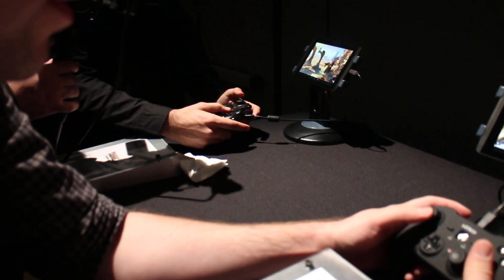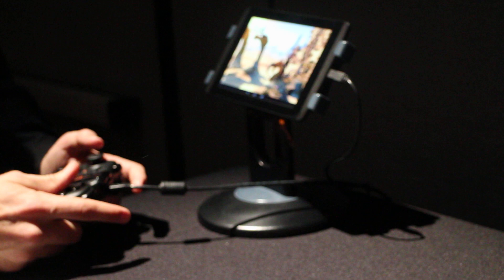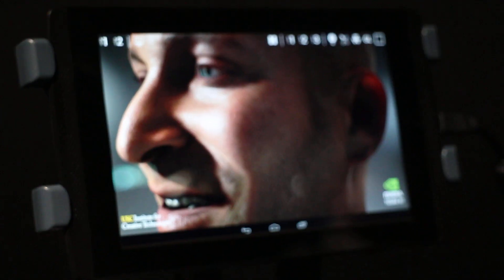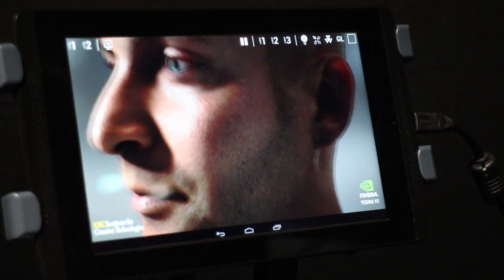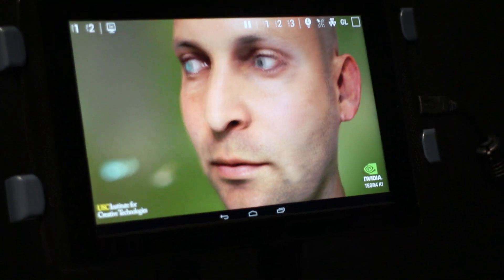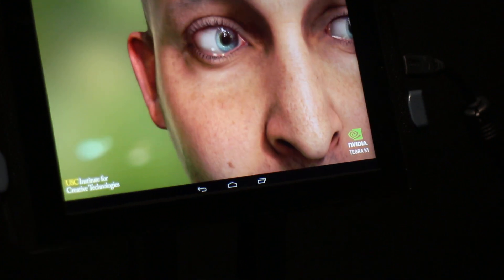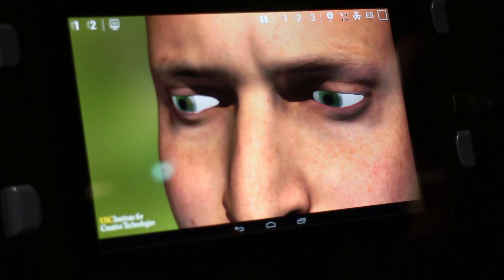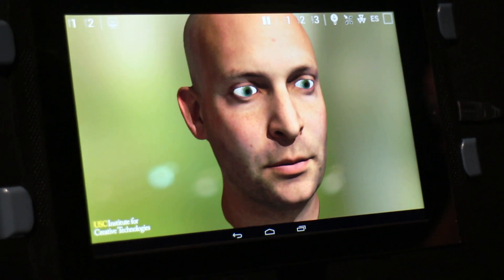Human Faces Simulated with Computer Technology (NVIDIA Tegra K1)